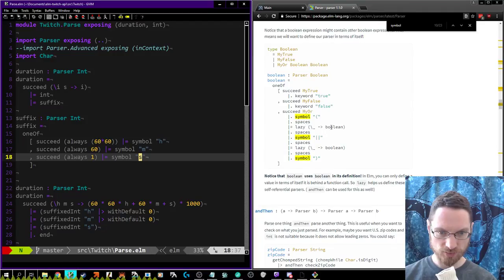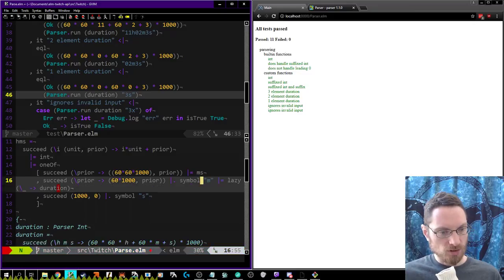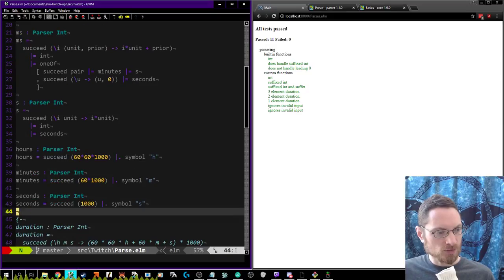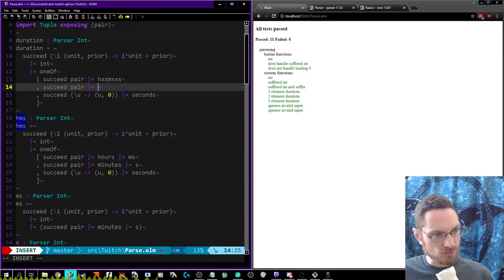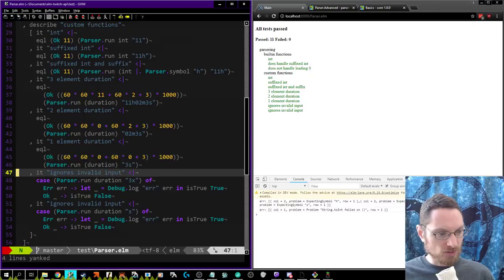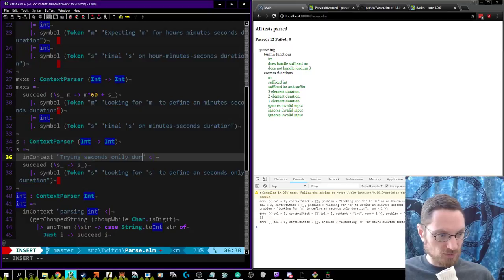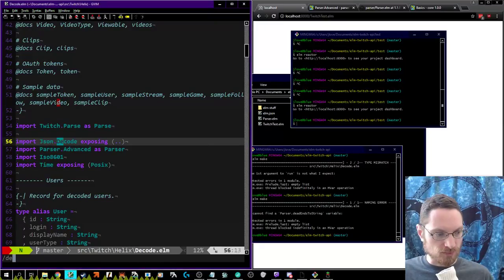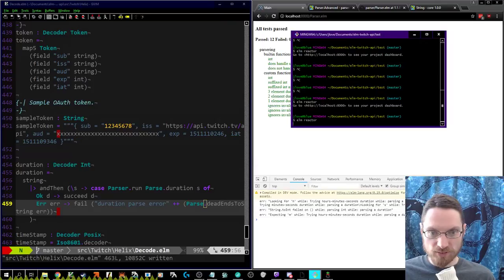Elm 0.19 updates - a few more stabs at parsing before moving on